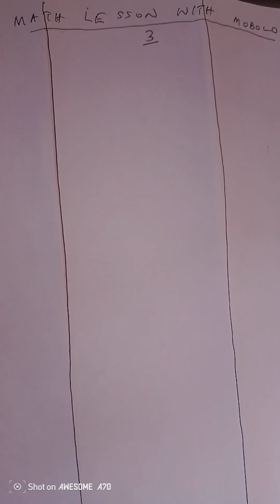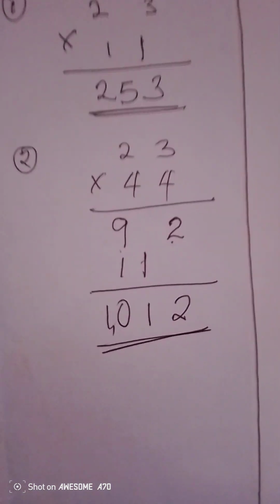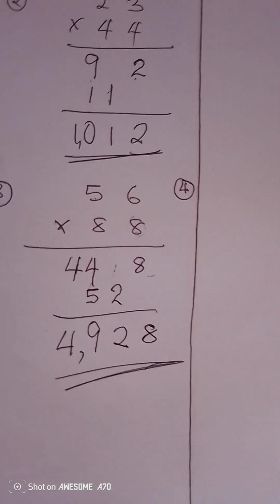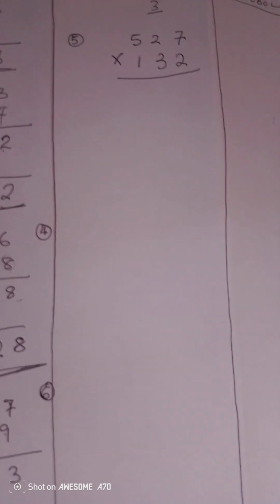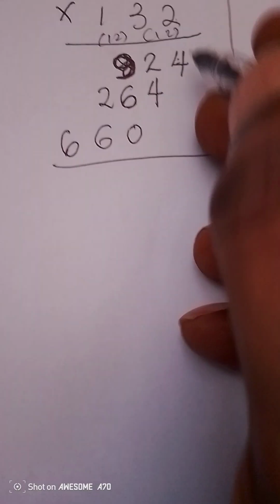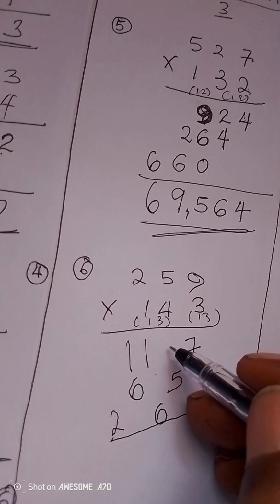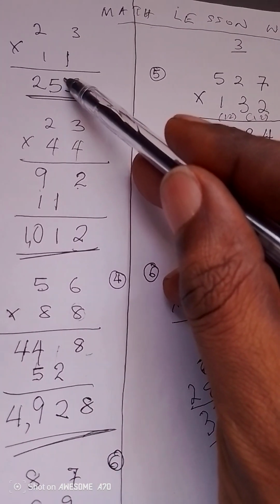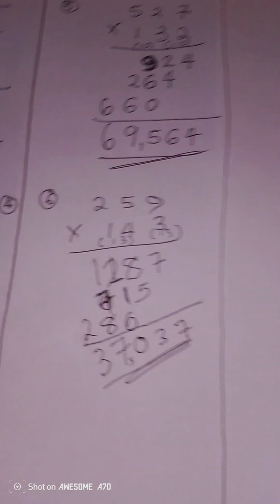MATH LESSON WITH MOBOLO: LESSON 3